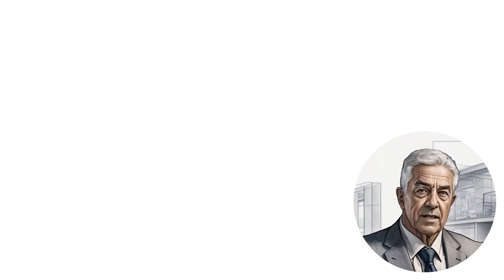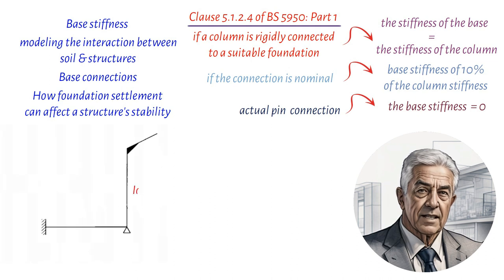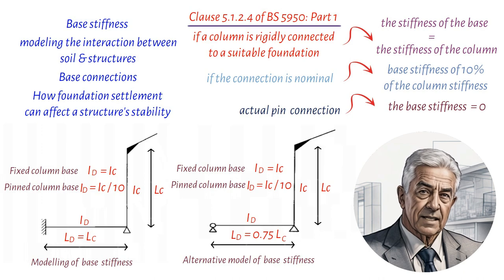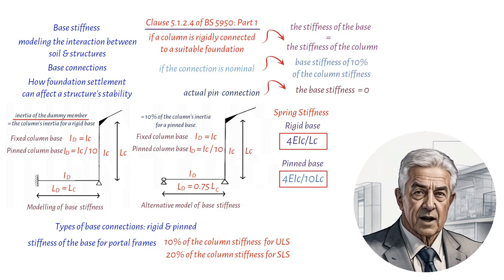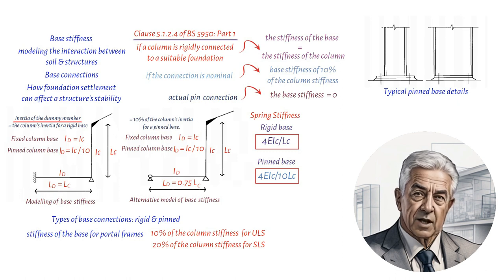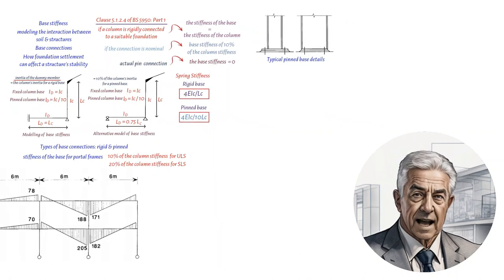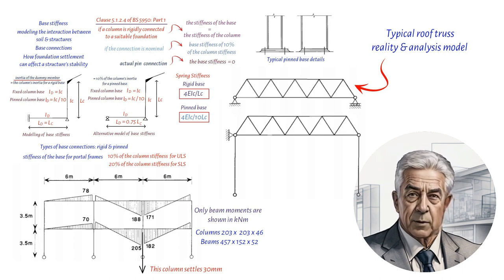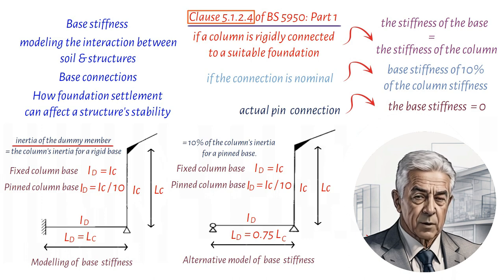Why Base Stiffness Is Crucial to Understanding Soil Structure Interaction.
In today's video, we'll explore the crucial aspect of base stiffness in modeling the interaction between soil and structures. We'll also dive into the different types of base connections and how foundation settlement can affect a structure's stability. We'll begin by looking at Clause 5.1.2.4 of BS 5950: Part 1, which outlines the importance of assuming the stiffness of the base to be equal to that of the column. We'll then discuss the differences between nominal, pin, and rocker connections and how they affect base stiffness.

To achieve the required base stiffness, we'll need to connect a dummy beam to the base, which should have the same length and inertia as the column. We'll also discuss the best methods for analyzing base stiffness for different limit states. Moving on, we'll take a closer look at steel portal frames and their base connections, including the pros and cons of using rigid base connection and the distinction between pinned and fixed bases.

Finally, we'll discuss the different base support options and how foundation settlement can affect the structure, as well as tips for choosing the right base connection for your steel portal frame. By the end of this video, you'll have mastered the art of base stiffness and its role in structural design.
If you're interested in learning more about the topic, you can check out the following